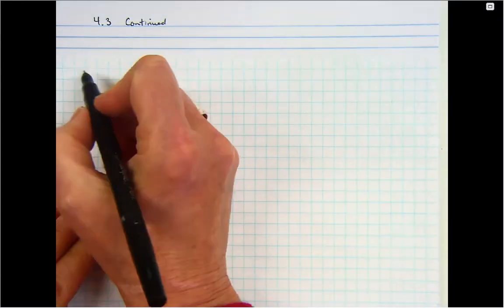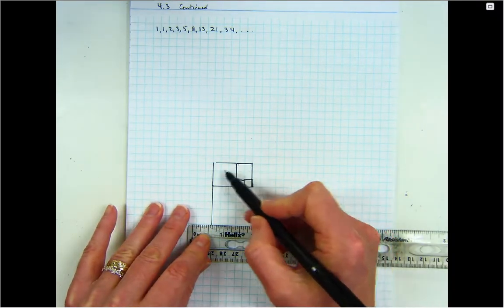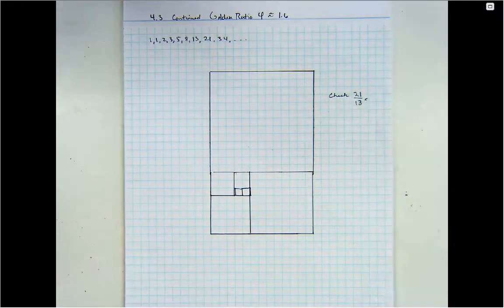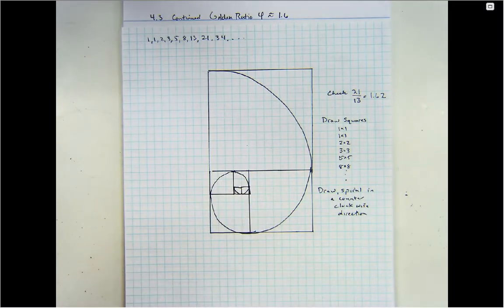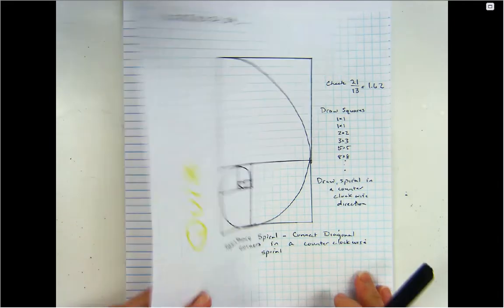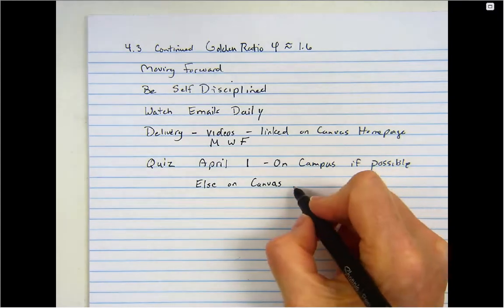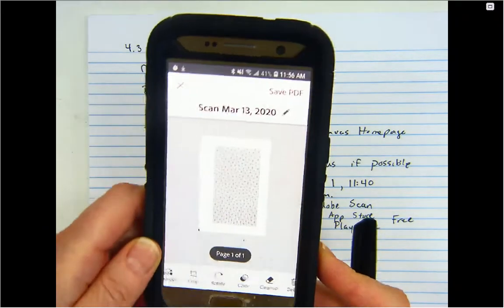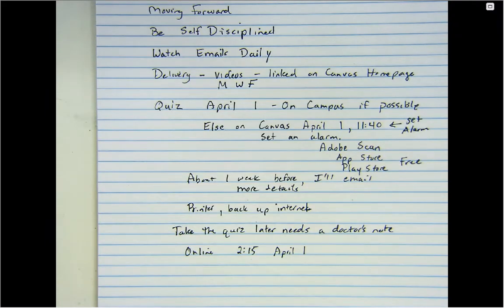The Heart of Mathematics: Lecture 20, 4.3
Math Appreciation, The Golden Rectangle